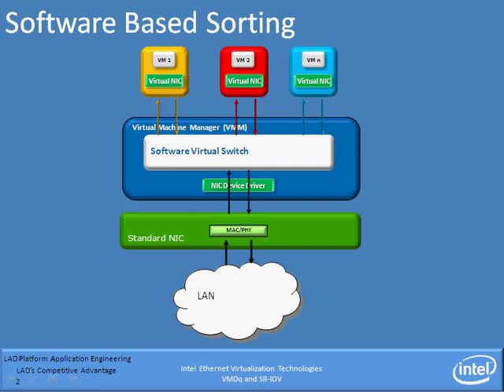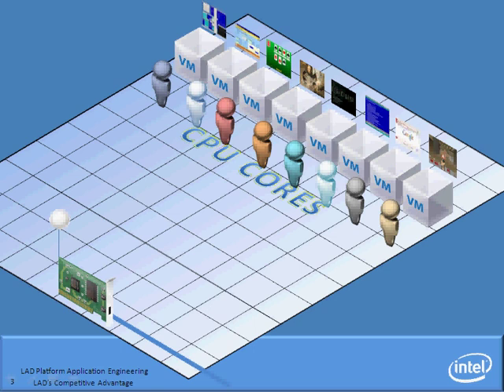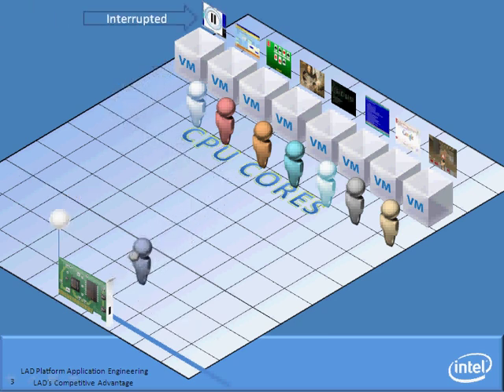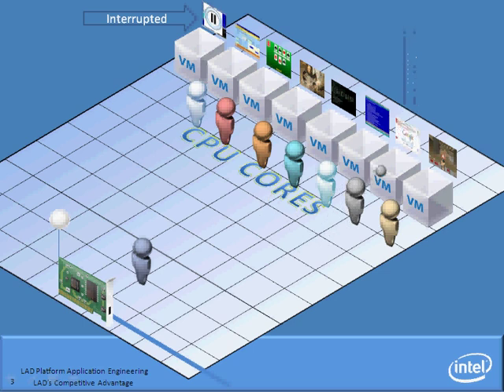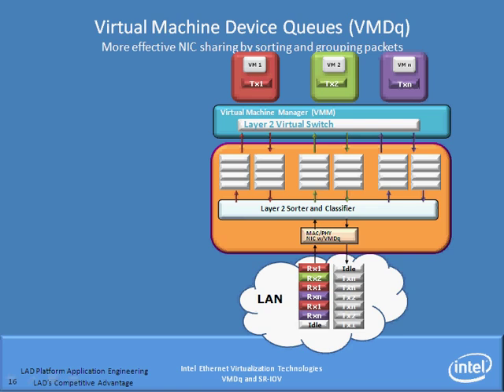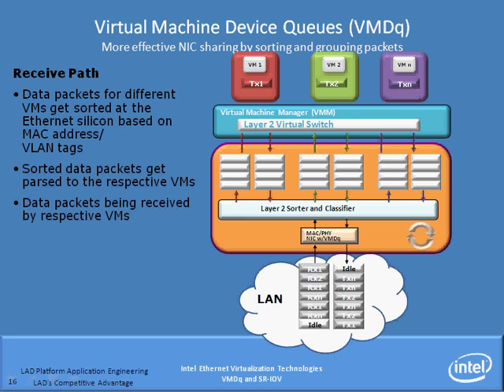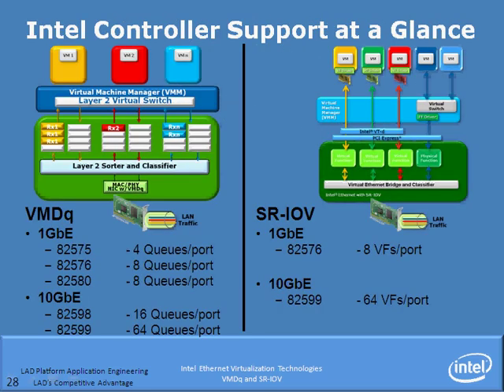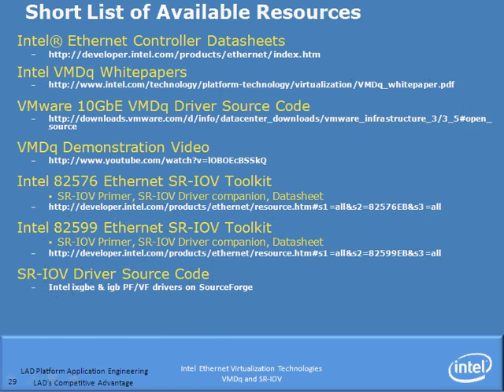Intel VMDq Explanation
Hopefully simple to understand video explaning how Intel VMDq technology actually works.  Is Part 1 of a 2 Part series - Part 2 discusses SR-IOV.